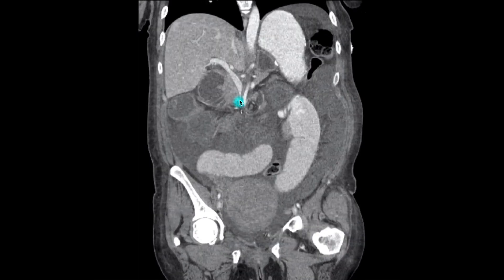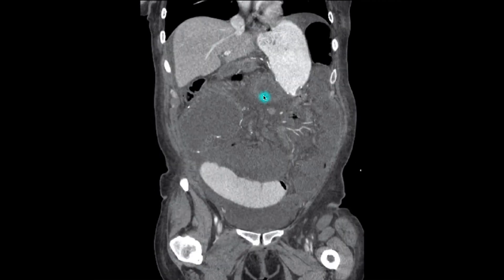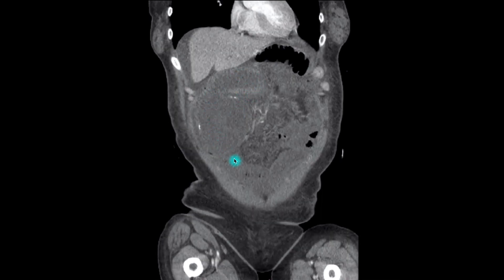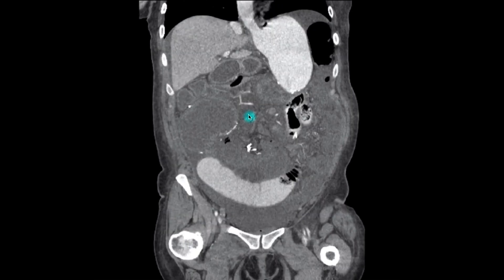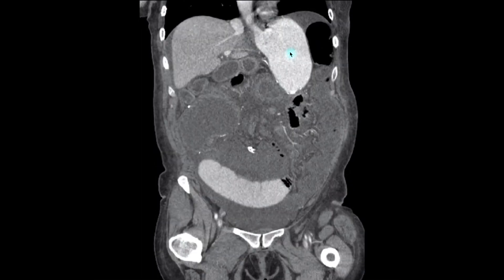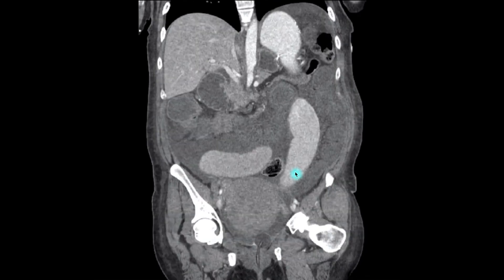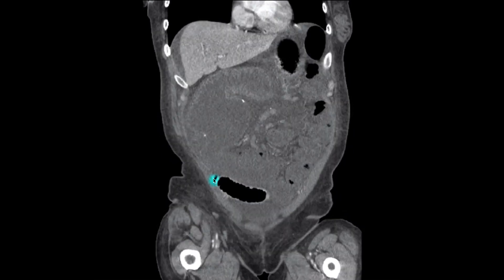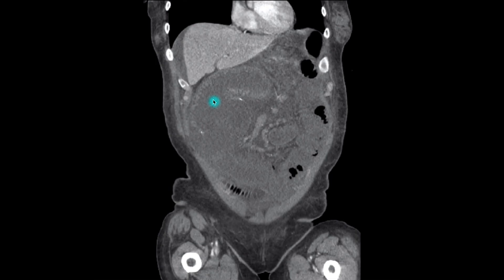Computed Tomography Imaging Findings for Internal Hernia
A 31-year-old gravida 2, para 1 patient of 36 weeks’ gestation had undergone a laparoscopic Roux-en-Y gastric bypass (RYGB) 4 years ago, resulting in prepregnancy weight loss of 70 kg, or 128% of her excess weight. She awakened with severe lower back pain, abdominal pain, nausea, and vomiting. She came to the emergency department with 10/10 abdominal pain but no fever, chills, vaginal bleeding, or rupture of membranes. Her abdominal examination revealed diffuse tenderness and guarding. She was initially diagnosed as having preterm labor and was given antibiotics, steroids, an epidural catheter for pain management, and intravenous fentanyl as needed. She delivered a healthy baby without complications, but her severe abdominal pain, nausea, and vomiting persisted. Thirty-six hours after her initial presentation, she still had rebound tenderness in the left side of the abdomen. She was afebrile, blood pressure was 104/77 mm Hg, and heart rate was 152/min. White blood cell count was 10.7 ×109/L; anion gap, 13 mEq/L; and lactate dehydrogenase level, 131.7 U/L (2.2 μkat/L). A computed tomography (CT) scan of the abdomen and pelvis with oral and intravenous contrast revealed mesenteric vascular compromise; after the scan, the patient had hematemesis.

In this video, radiologist David Rajaratnam, MD, interprets an abdominal-pelvic computed tomography scan of this patient with an internal hernia associated with Roux-en-Y gastric bypass.